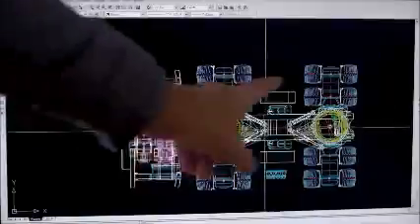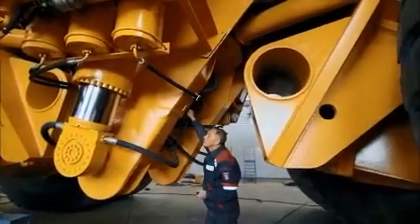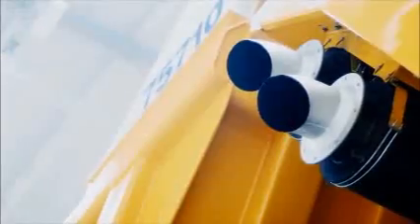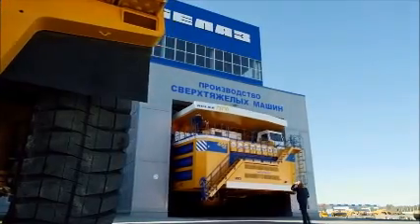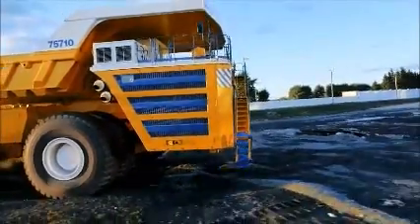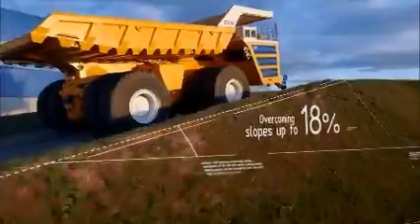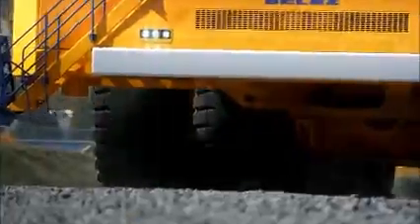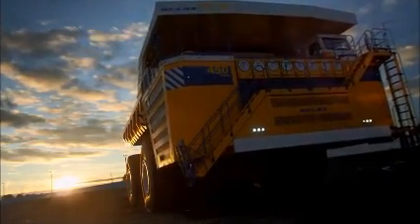BelAZ 75710 - El camión más grande del mundo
El fabricante bielorruso de maquinaria de movimiento de tierras —BelAZ— ha presentado el prototipo que se convertirá (en el año 2015) en el dumper más grande y eficiente del mundo. BelAZ 75710 tendrá una capacidad de carga de 450 toneladas, superando a los mastodónticos Terex Unit Rig MT 6300AC Mining Truck o Caterpillar 797B. Sus características son mareantes: más de 4 600 CV de potencia, dos motores de 16 cilindros cada uno, transmisión electromecánica o llantas de 63 pulgadas.